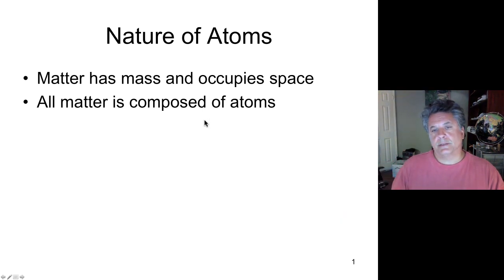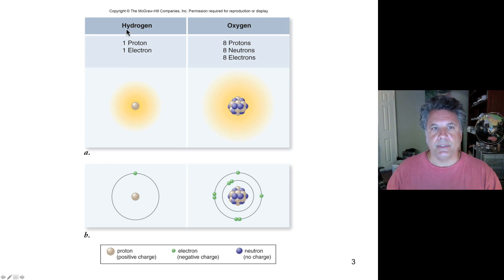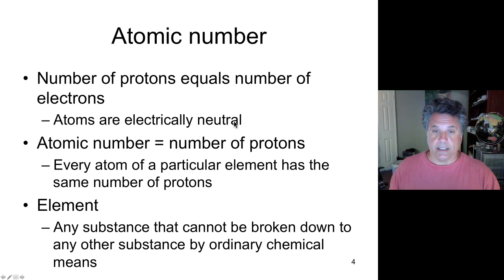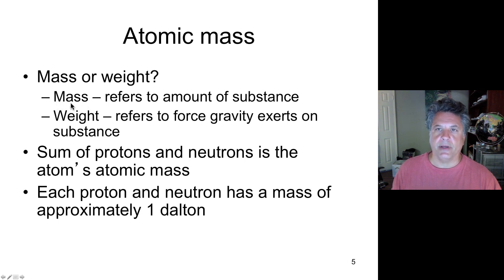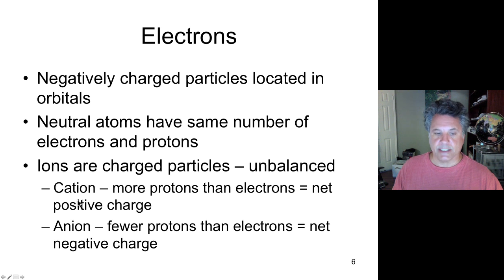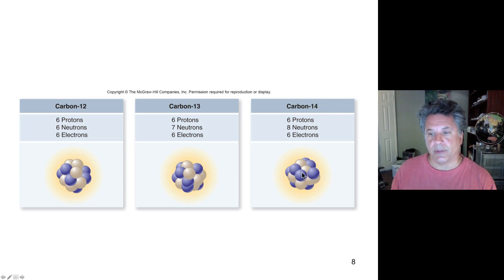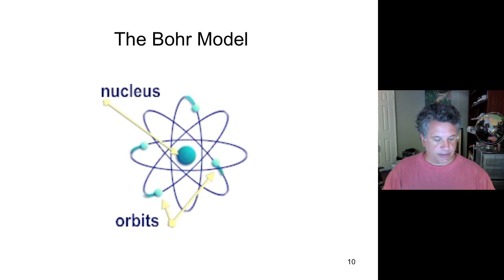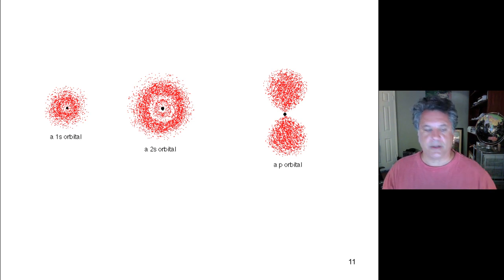Cinelecture 6 - Intro to Atomic Structure